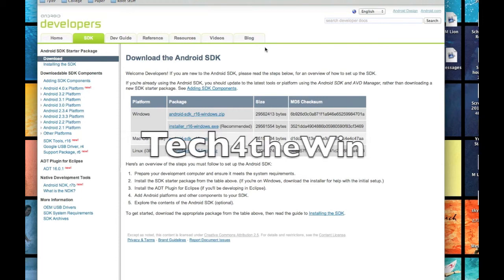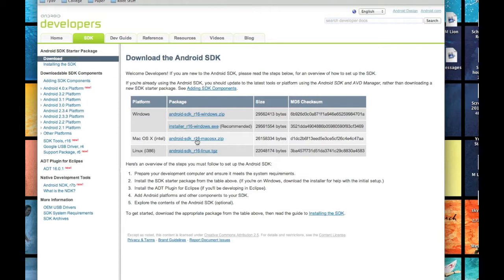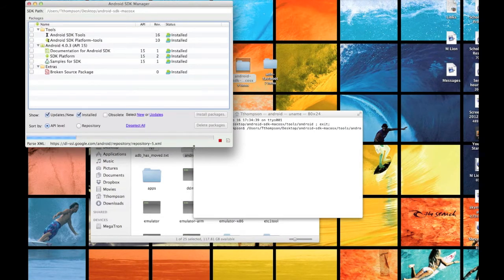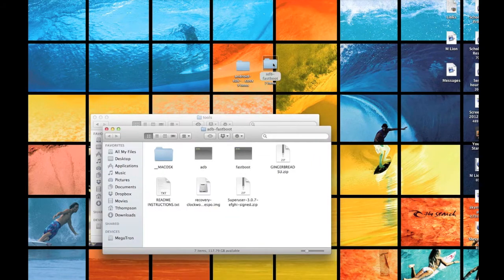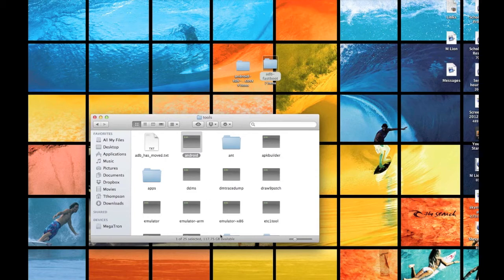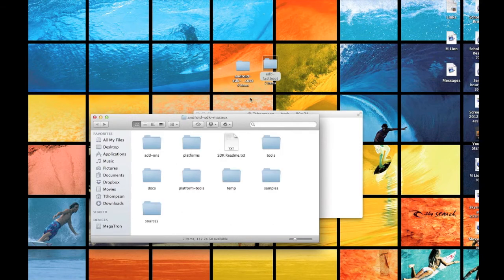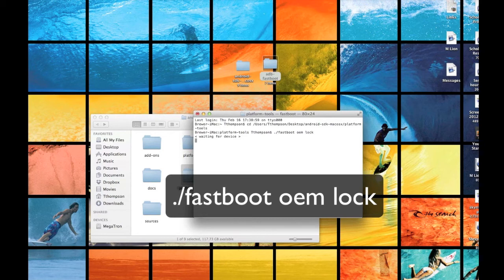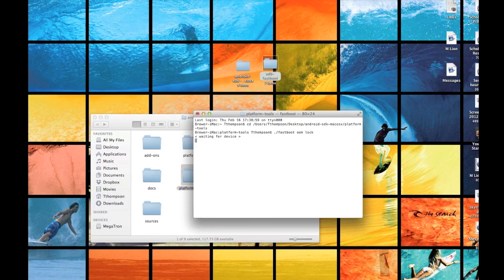How to Unlock Verizon Galaxy Nexus bootloader on a Mac!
How to unlock the boot loader on the Galaxy Nexus is using a Macintosh. You must unlock the boot loader to root the device.